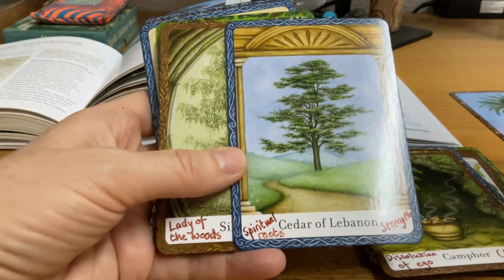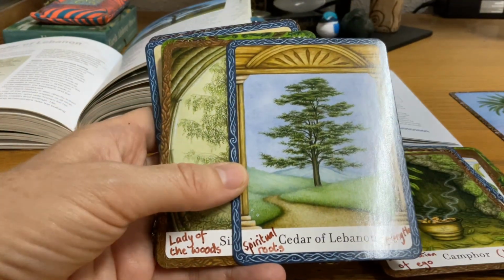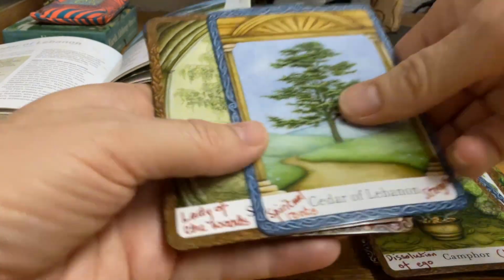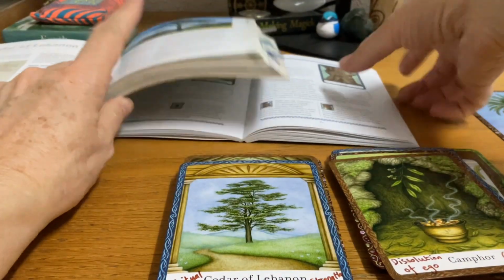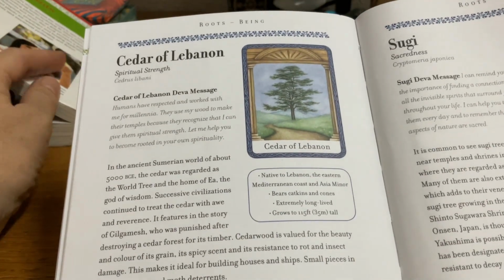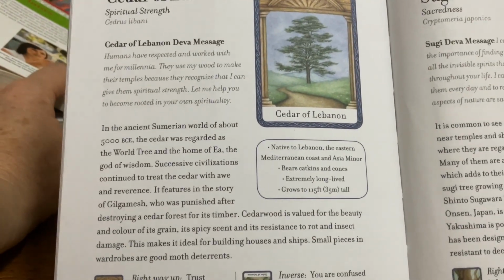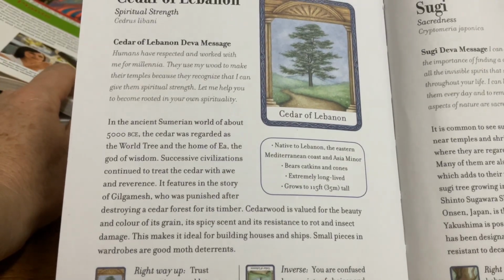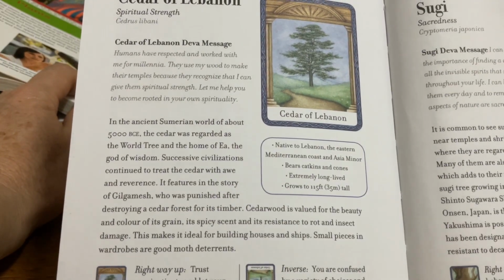Deck modification: new keywords for Wisdom of the trees by Jane Struthers 🌳💚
This is an old video that I never posted but @JenniferTaraTakahashi was asking about the keywords I added to this deck, so I’m posting this process video, i go through quite a few of the cards but not all of them.. anyway hoping it will be interesting!